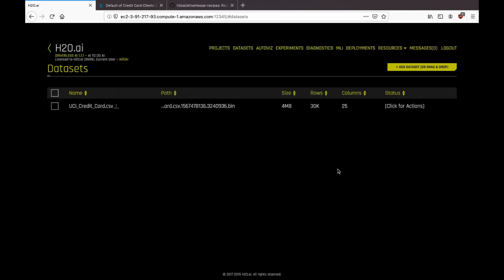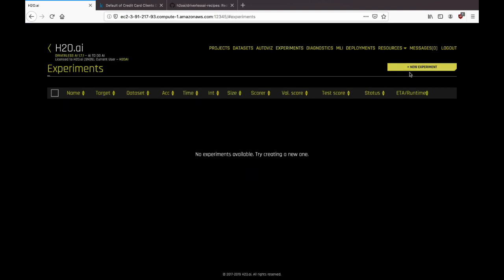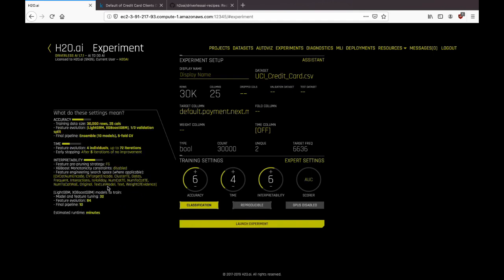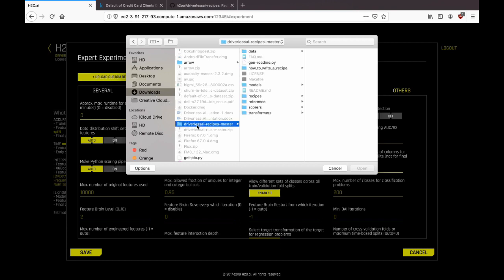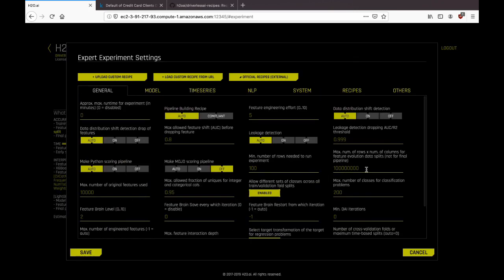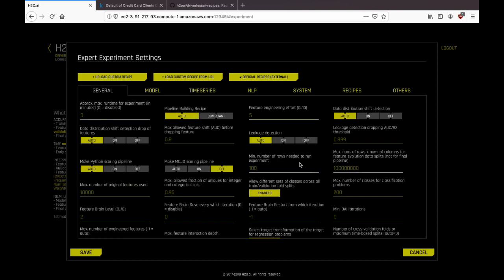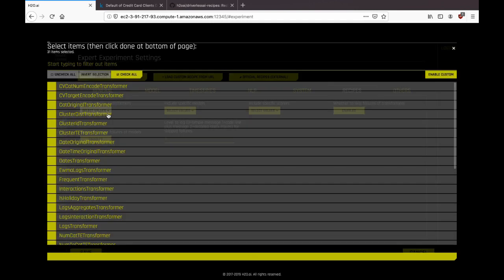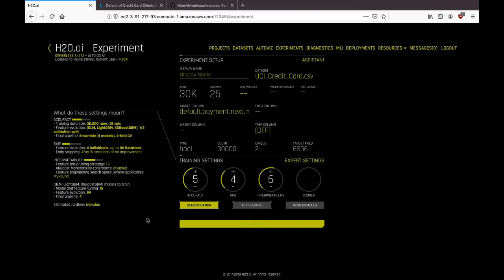How to Use Custom Recipes in H2O Driverless AI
Note: Click the Official Recipes (External) button in the expert settings window to navigate to H2O's recipes repo